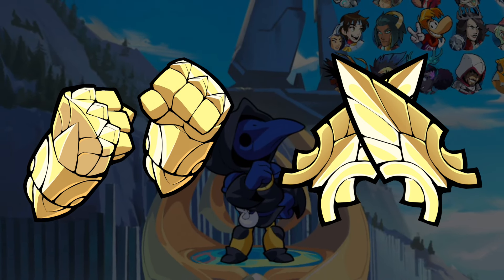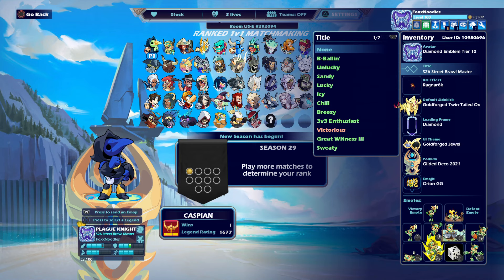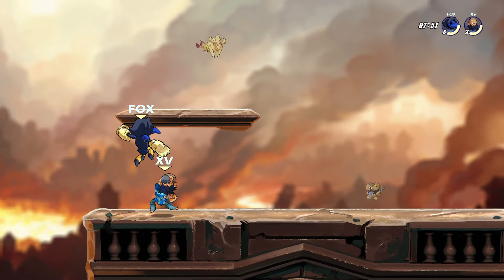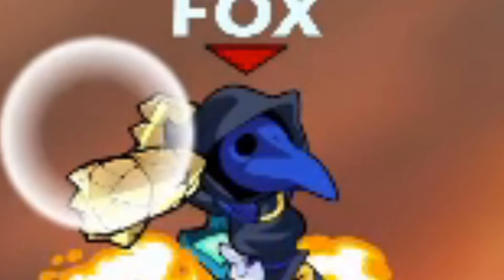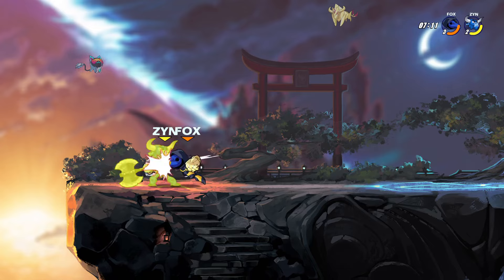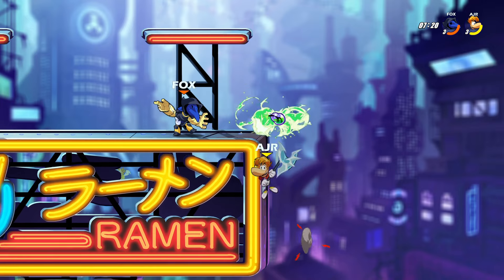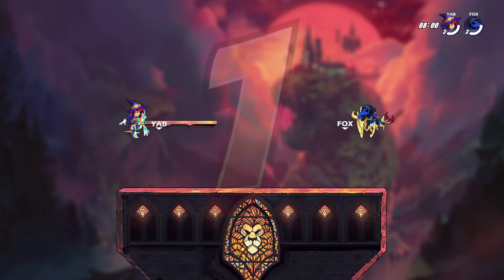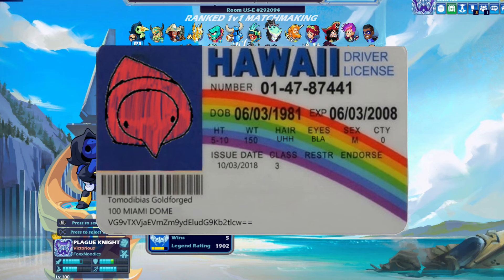Full Goldforged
Editing is slow, and boring.

Sorry for the rather lack luster editing. My passion for Brawlhalla has been dying as of late, which means all editing that has to do with Brawlhalla is very uninspiring for me, so I do apologize.

0:00 Goldforged
1:13 Game 1 (Vs. Orion)
2:46 Game 2 (Vs. Kor)
3:46 Game 3 (Vs. Wu Shang)
6:13 Game 4 (Vs. Teros)
9:10 Game 5 (Vs. Rayman)
11:26 Game 6 (Vs. Scarlet)
13:06 Summary
13:45 Outro
14:16 End Cards
The sound effect used for when transitioning is Super Mario World's "Message Block"

I gotta put tags here because I think it helps the video, so ignore aplease
brawlhalla
goldforged
brawlhalla gameplay
caspian
plague knight
gauntlets
katars
brawlhalla gauntlets
brawlhalla katars
brawlhalla ranked